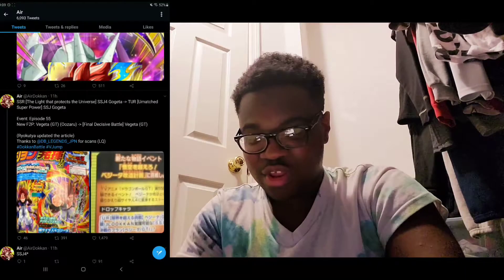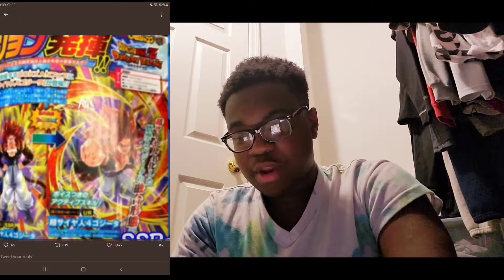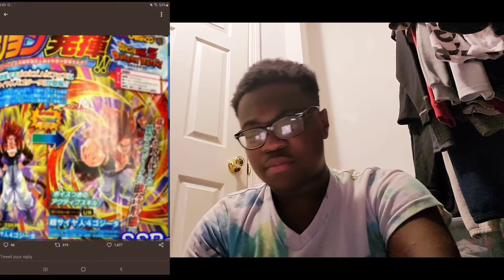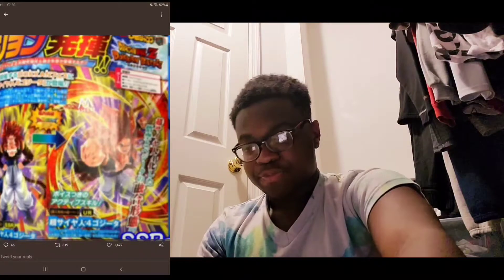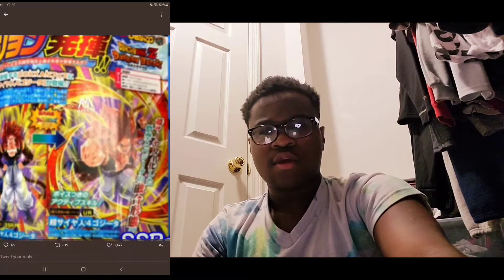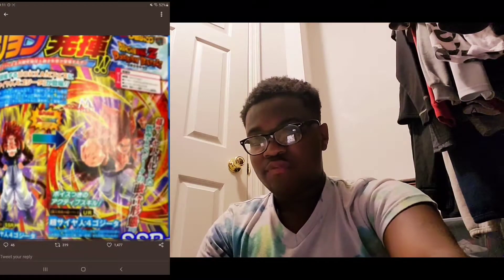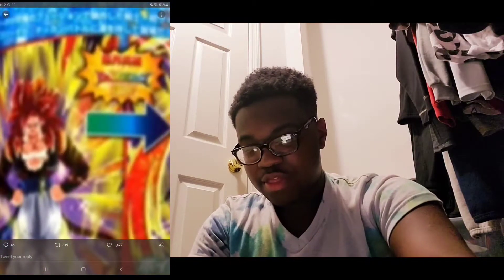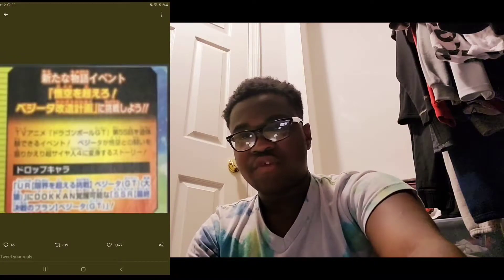SSJ4 GOGETA CONFIRMED BY VJUMP! But I'm Skipping....!?| Dokkan Battle News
Let's make it to 1000 subs by the end of the year!

Plz comment, like, sub, and share if you enjoyed.

Leave suggestions for videos in the comments